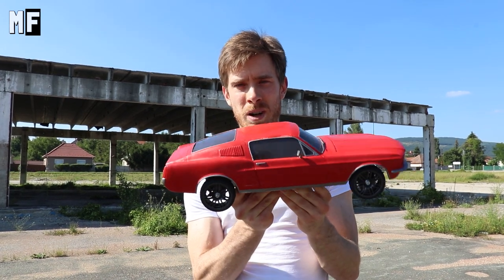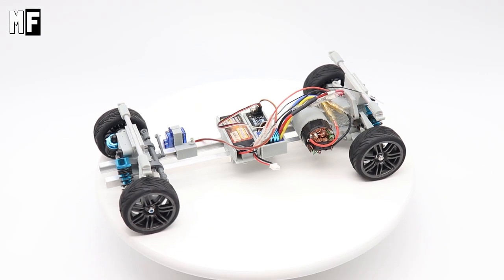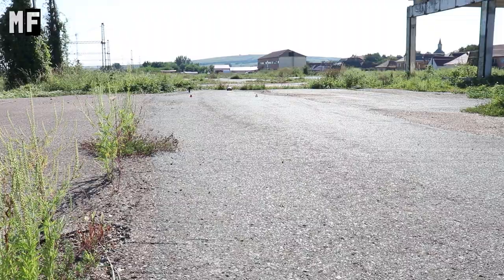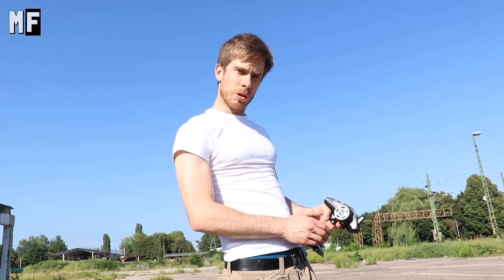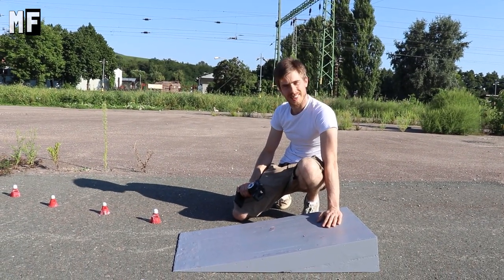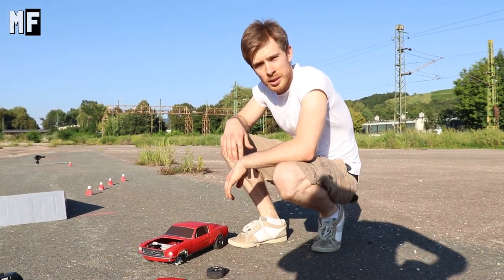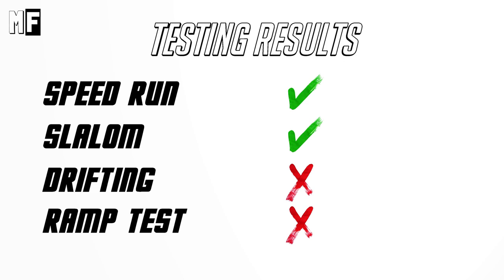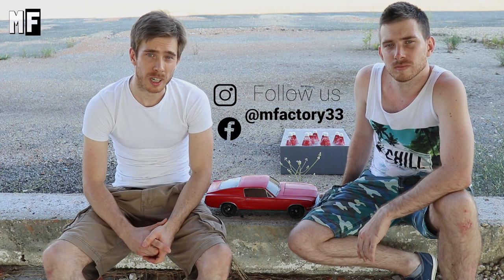FORD MUSTANG 1967 Fastback 3D printed RC (TESTING Video)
Custom built, 3D printed, Radio Controlled / RC Ford Mustang 1967 Fastback
Easily customizable Chassis for different Body Kits. Developed by US (mfactory33.com)
Remote Control Car Model Scale: 1/10